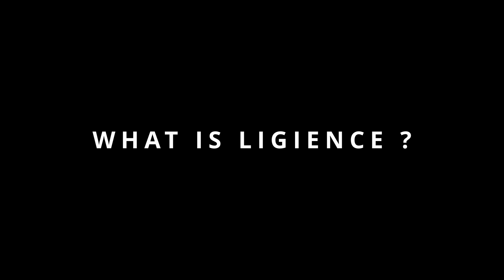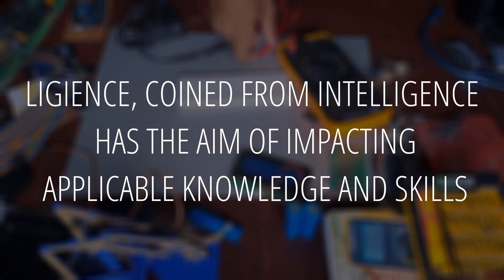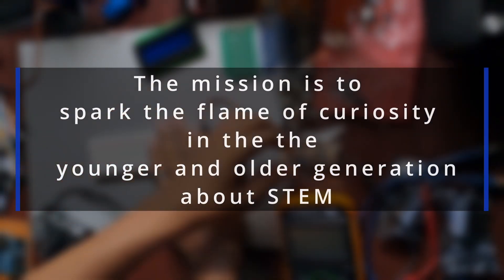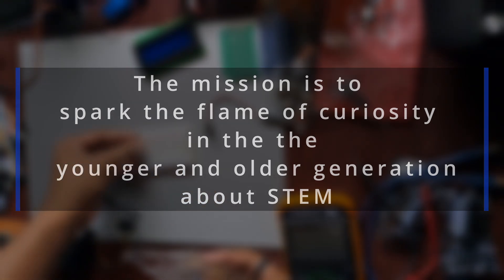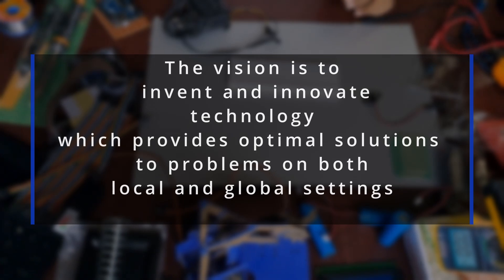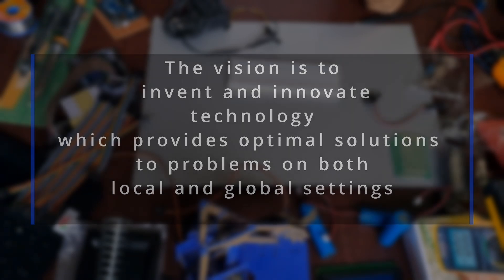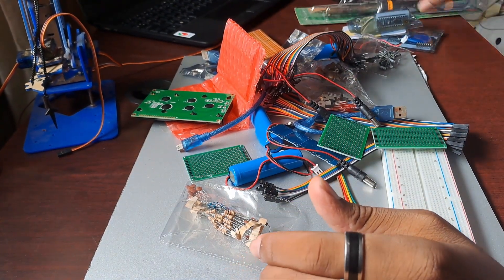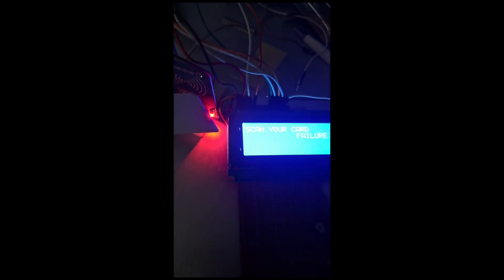LIGIENCE : The Beginning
What is Ligience and why should you even be concerned with Ligience.
In this video I talk about the AIM, MISSION and VISION for Ligience.

I want to spread inspiration to others to build and get into STEM by showing them projects and that its possible they can do it too.
Future videos will be on building various projects and technology.
join us on this journey to building our way into learning.

ligience Instagram ; @ ligience

Ligience Twitter; @ ligience

My Personal Instargram @ p.hare.z

My personal Twitter ; @AjibadePharez